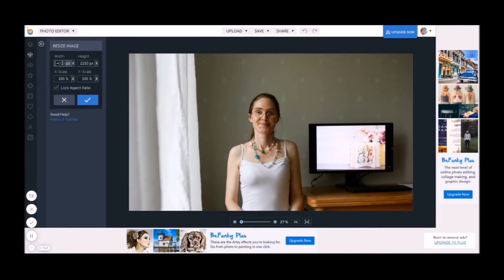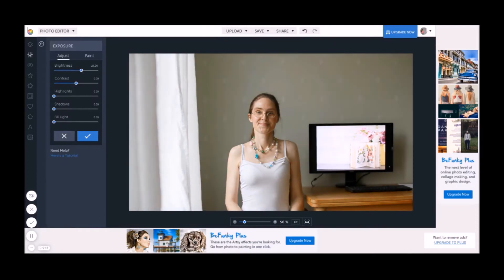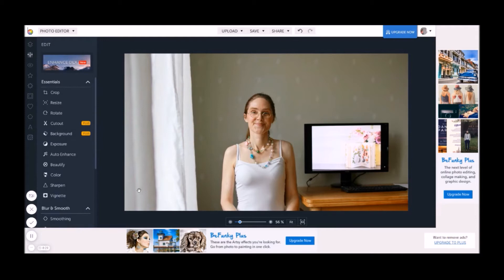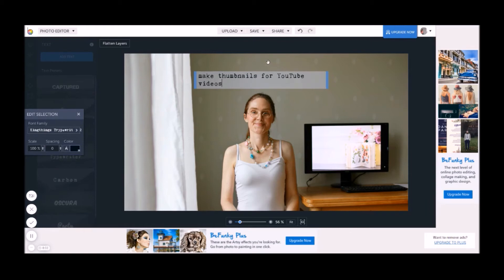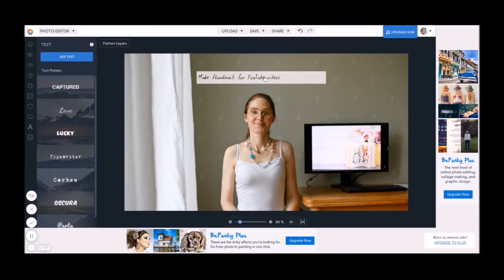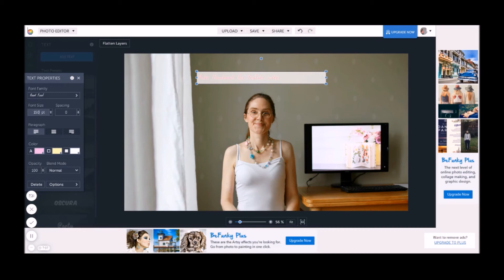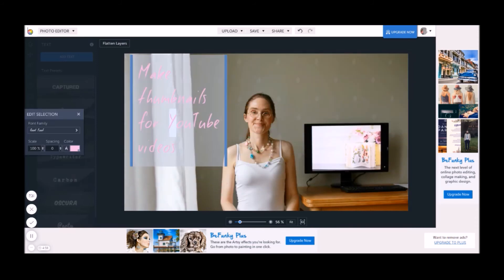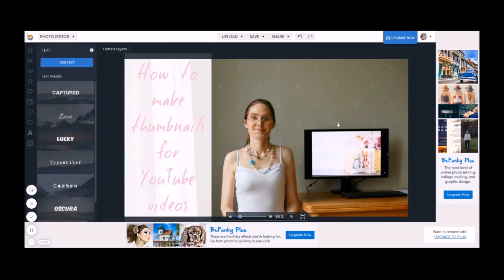How to Make Thumbnails for YouTube Videos (Using BeFunky's Free Photo Editor)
In this video I will show you how to make
thumbnails for YouTube videos,
and I will use the website befunky.com.
I have previously used
Canva to make my thumbnails but I
realized that it is easier to make
great-looking thumbnails with be BeFunky.
So let's head over to BeFunky and
I'll show you how to make a
great-looking thumbnail!

Cecilia